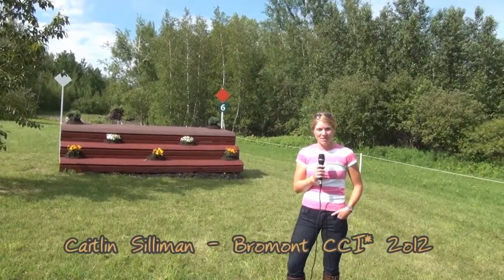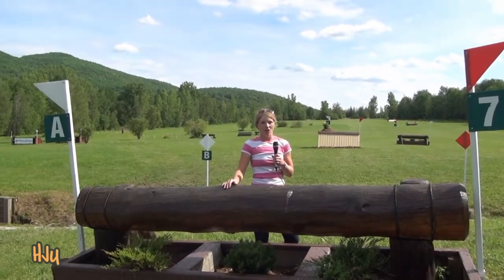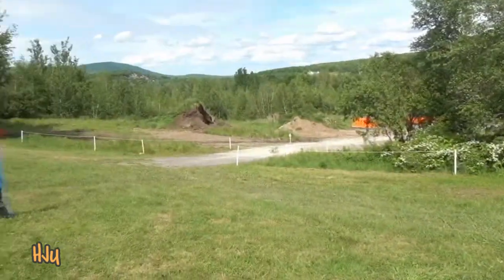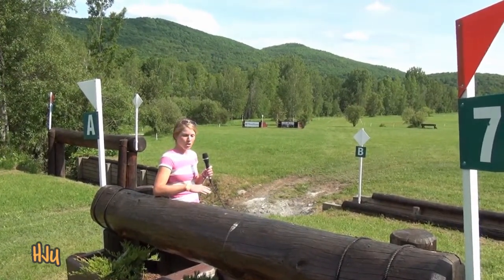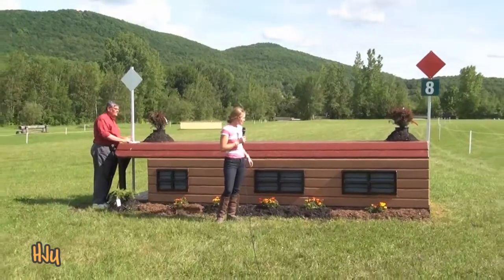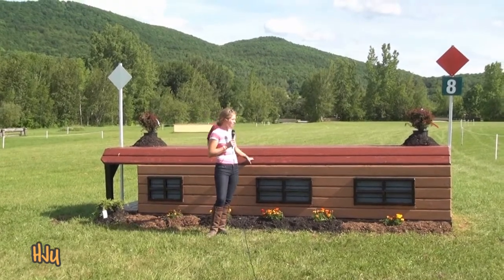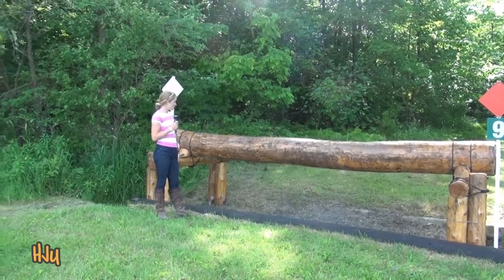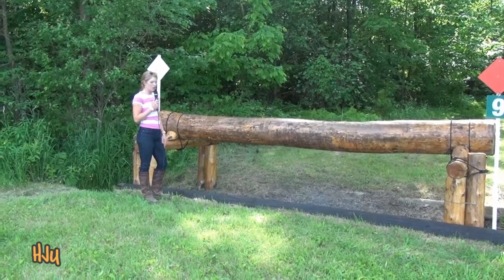HorseJunkiesUnited.com - Caitlin Silliman Course Walk Bromont CCI1 Fences 6-9